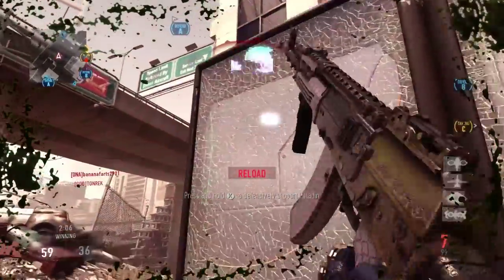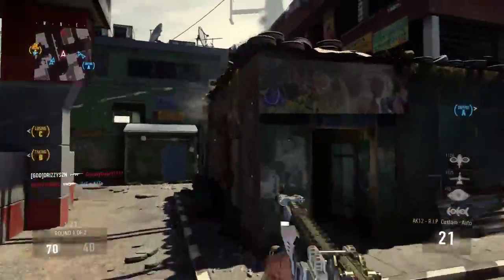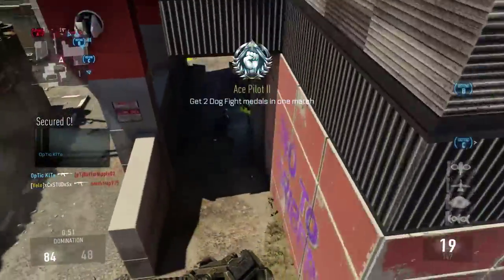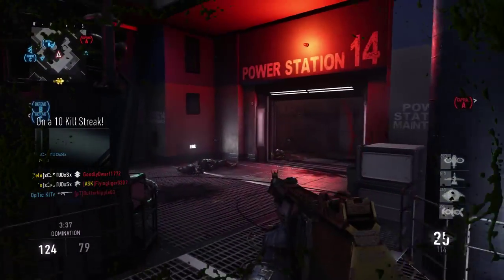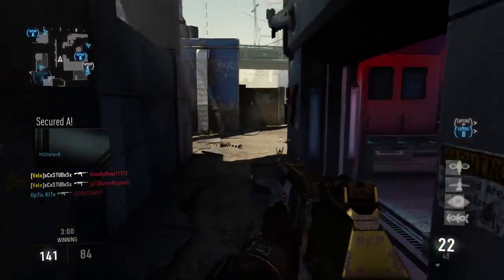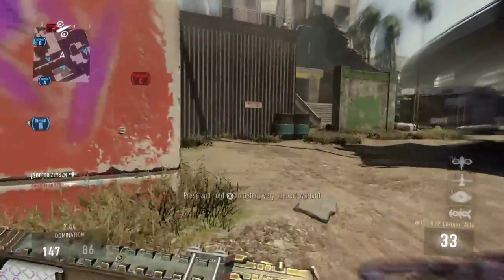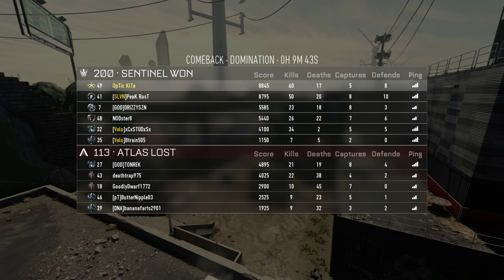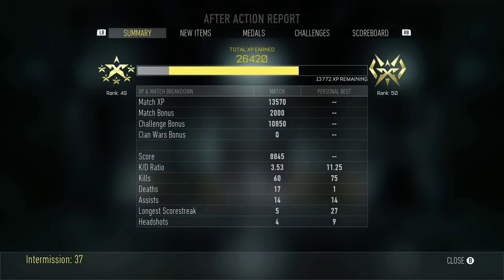RIP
Hi guys, just wanted to start of by saying this video BY FAR took the most time to make because I thought the gun was awful, then I learned the importance of extended mags, If you are using this gun without extended mags: prepare to not have fun at all lol. Once I finally got it, it made using the gun actually fun :D (unintended rhyme) it might be kind of annoying to unlock it since you have to get double kills which is kinda hard to do without extended mags but somehow I got lucky, Normally I use stock on every AR and I recommend using it on this one but I used grip because I didn't feel like getting 20 hipfire kills. I will definitely make another ak12 video because I really like this gun.

in the future I might lean away from these old school live commentary style gameplays but for now I really enjoy making them. I wish I could tell you guys funny stories ect like most YouTubers but I honestly have none and anything I say would be completely made up just for a video and I don't want to do that even though a lot of people do it :P won't name any names. But one thing I can do is find a topic and talk about it kinda like xjawz use to do, something like daily  events happening in the world, roster changes or just cod drama in general

Maybe even some colab videos coming in the future lol who knows! I have bad luck with that so it probably won't happen, you'll most likely just see some competitive matches from 8's/Team Scrims or something